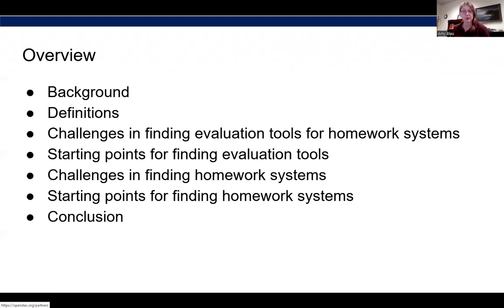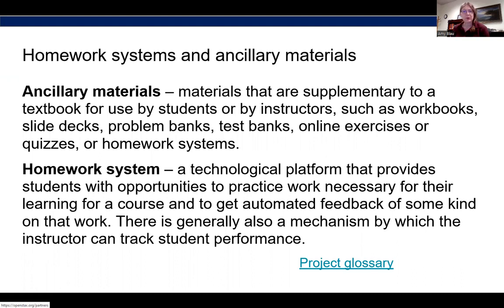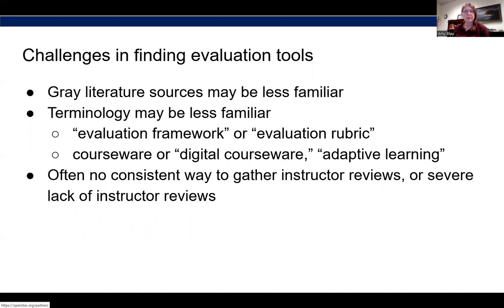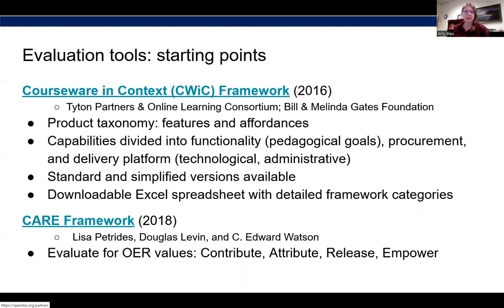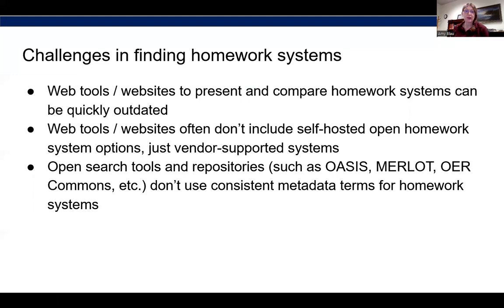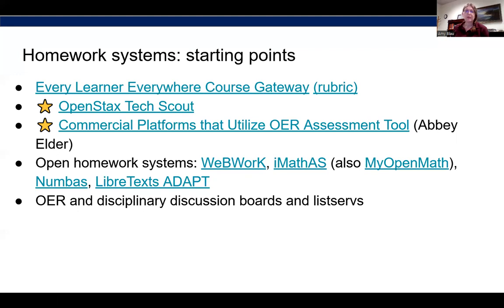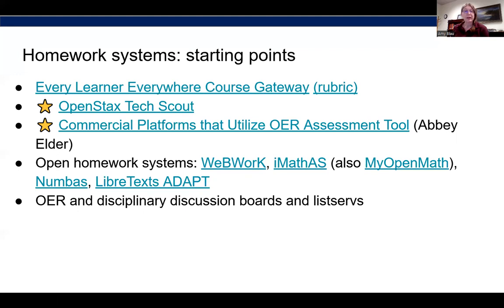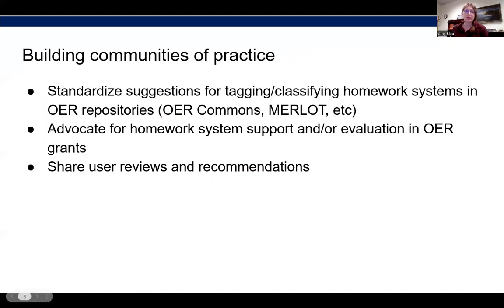Finding and Evaluating Homework Systems to Use with OER Textbooks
2022 Open Education Conference
Session: 4706
Authors: Amy Blau